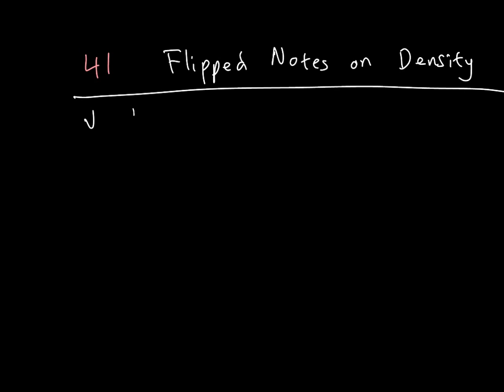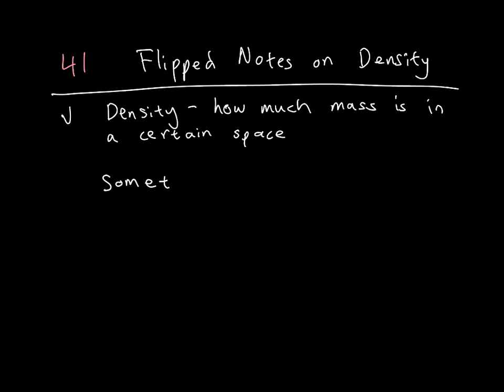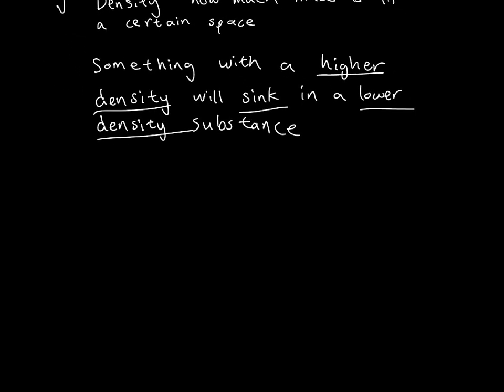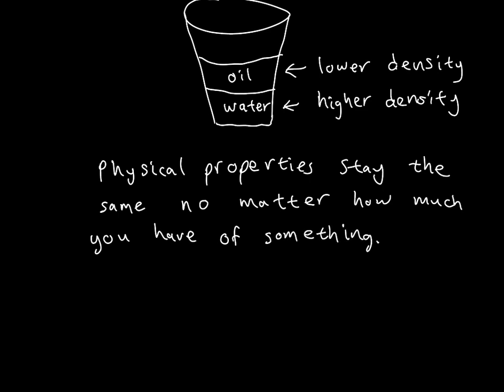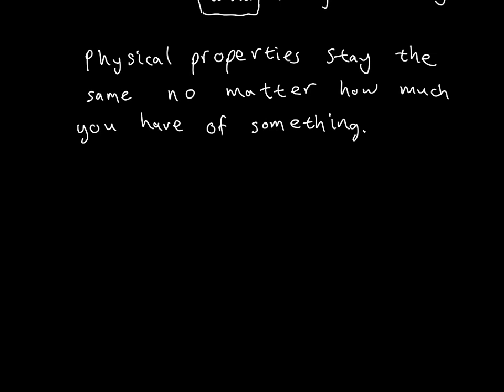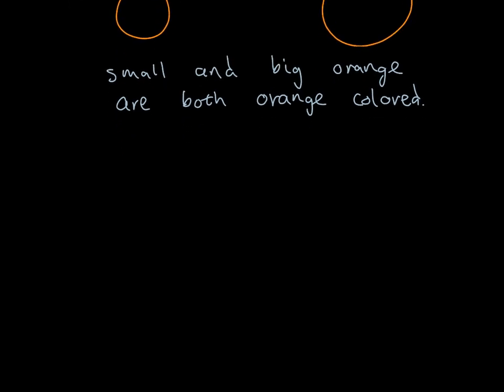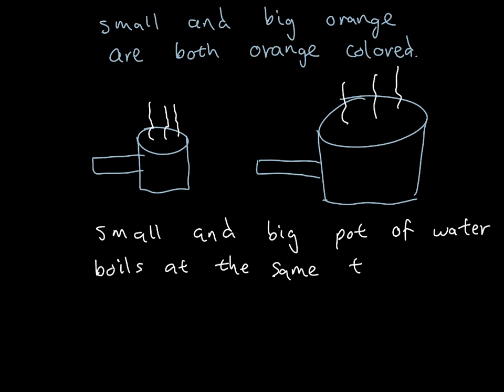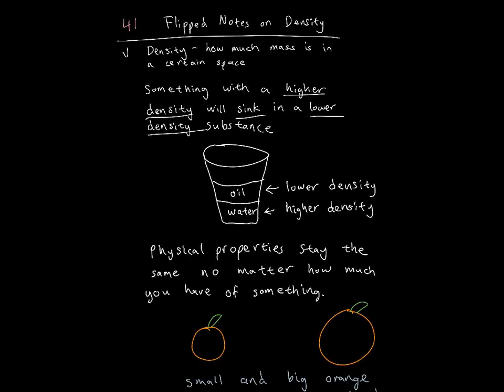Flipped: Notes on Density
Last one of the weeks, make sure to go back and answer the 2 questions on Canvas.